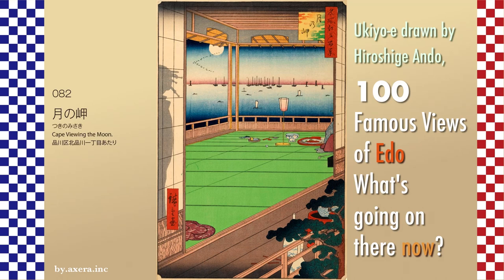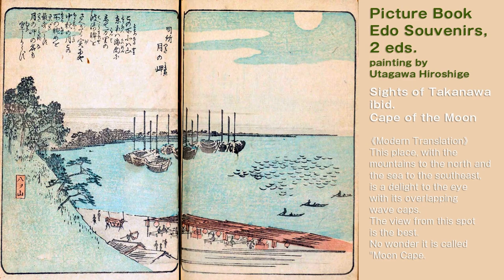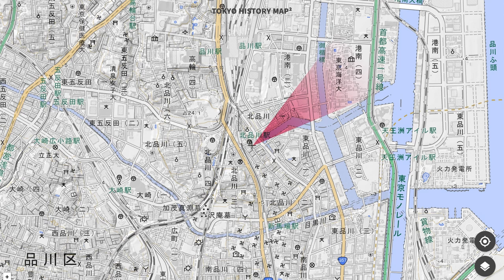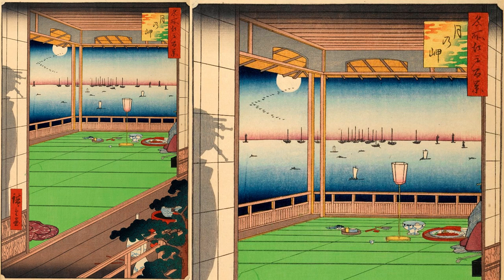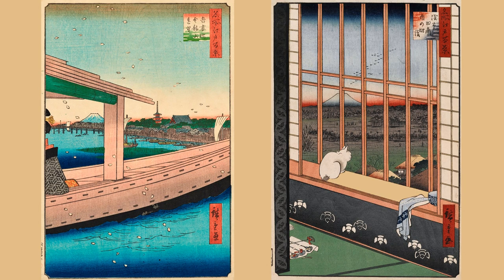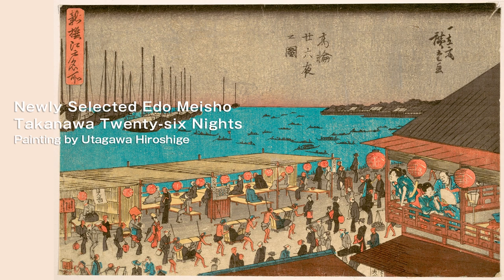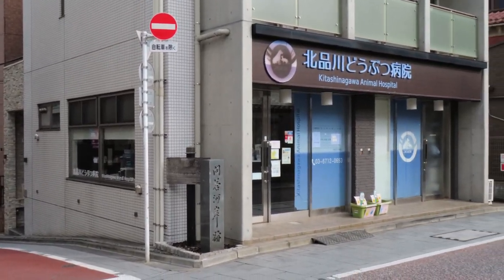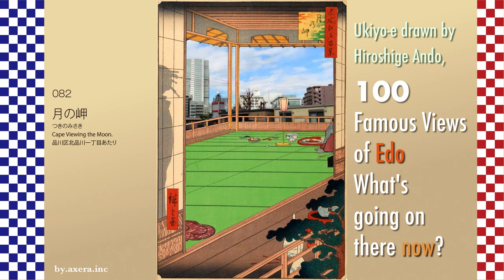Ukiyo-e, 100 Famous Views of Edo, 082 Cape Viewing the Moon.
100 Famous Views of Edo, the place where it was set

I visited my favorite 100 Famous Views of Edo painted by Hiroshige Ando to see what the scene looks like today.
It is said that "Cape Viewing the Moon" in 082 is a view of the sea from around what is now Kita-Shinagawa 1-chome. At the time of Hiroshige, there was nothing to the immediate east of this area but the ocean.

Now, please check the map to see where this "Dozo Sagami" is located and in which direction you are looking. This time, I have used a screen capture from Tokyo History Map. The reason is that you can clearly see the transition of the sea topography. First, please look at the GSI map, and then cover it with the map from the end of the Edo period.

As you can see from this map, the sandy beach brought by the Meguro River spread out in the North Shinagawa, and the vast sandy beach brought by the Tama River spread out in the South Shinagawa. The famous rakugo story "Shinagawa Shinju (double suicide)" was set on this vast sandy beach with a prostitute at Shinagawa-juku. The story was made funny because Kinzo, who could not swim, did not die when he was pushed off the pier by Osome, a prostitute, on this shallow sandy beach.

Now let's actually take a closer look at Hiroshige's painting.
First, outside the window is the sea with large ships anchored far out to sea. The moon is floating in the sky, and geese are flying next to it.
Inside the room, there is a Bonbori (paper lantern), a cup washer, a cup, a tray, a fan, and what looks like red fish sashimi. Next to the tray, the hem of a geisha and the pole of a shamisen (a three-stringed Japanese instrument) peek out. Was she playing with them until now?.

Such a thought-provoking pattern is rare in this series, and the only other paintings in this series that depict scenery in that direction are View 39, "Azumabashi Bridge Kinryuzan Distant View," and View 101, "Asakusa Tanbo Torinomachi Pilgrimage," but View 82 is the only one that depicts scenery that is not in that direction.

Since Hiroshige titled this painting "Cape Viewing the Moon," it is thought to be a scene from just after the annual Nijurokuya-no-Yoru (Twenty-six Night Waiting) banquet held in July.
The twenty-sixth night of waiting is also depicted by Hiroshige in his picture book "Edo Souvenirs" with detailed explanations.

In the Edo period (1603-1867), people waited for the moon to rise on the 26th night of the first and seventh months of the lunar calendar and worshipped it, which was called "26-night waiting. It was said that the three deities Mida, Kannon, and Seishi would appear in the moonlight, and especially in July, the area from Takanawa to Shinagawa, which was said to be one of the best places to see the moon, was very crowded.
Hiroshige left various pictures of this scene.

Many people crowded along the road from Takanawa to Shinagawa, enjoying sake, food, songs and dances, rakugo (comic monologue), lanterns, and street lectures while they waited for the moon to rise.

I actually went to this location. There is now an apartment building with a convenience store where the Dozo Sagami used to be, so I moved a little to the north and looked for a view out toward the ocean, and took this shot.

From this location, swing the camera toward Kawasaki on the old Tokaido. About 30 meters from here, on the left, is Dozo Sagami.

The official name of the inn, Sagamiya, was a storehouse with a sea cucumber fence on the exterior, and was commonly called "Dozo Sagami". Sagamiya was one of the largest brothels in Shinagawa, and was known as the place where Shinsaku Takasugi, Hirobumi Ito, and other patriots at the end of the Edo period held secret ceremonies. The building seems to have survived until the early Showa period.

I swung the camera in the opposite direction toward Shinagawa Station. This is now the Keikyu railroad crossing.

I tried to fit the present image into Hiroshige's painting.
In fact, I took the picture from a slightly elevated position near where the storehouse Sagami used to be, and inserted only the window. Of course, you cannot see the sea at all, only buildings.
A few years after Hiroshige painted this picture, under the name of the Meiji Restoration, the country was being industrialized, the beautiful beaches were being reclaimed, and the sea, which had been a treasure house of fish, was being transformed into a smelly, sludgy sea. The sea, once a treasure trove of fish, has been transformed into a smelly sludge. The time when we are allowed to enjoy the elegance of waiting for the moon to rise while gazing at the beautiful sea will probably never come again.
I wish I could see the three deities appearing in the moonlight.